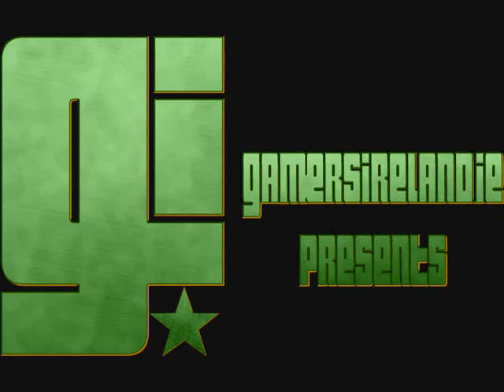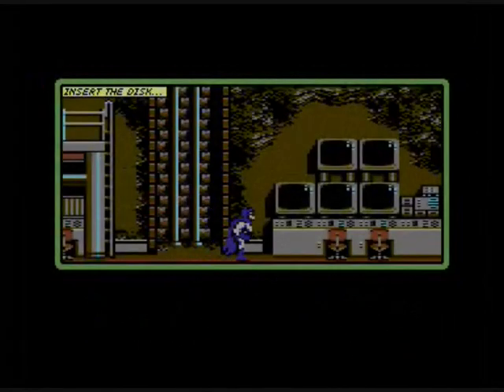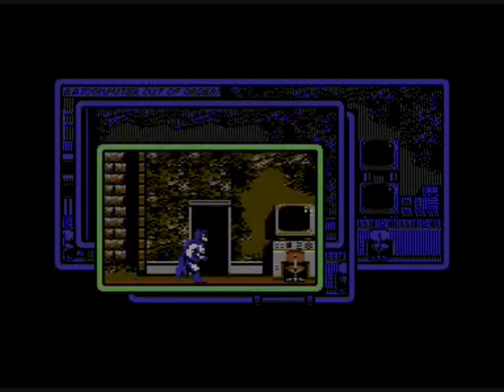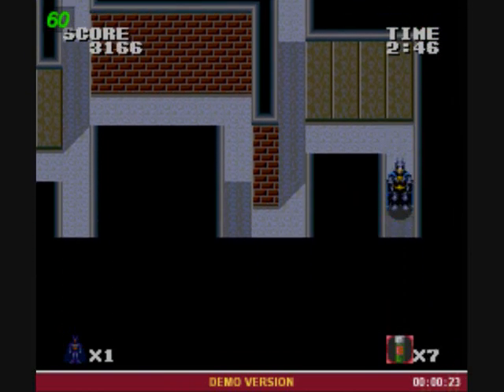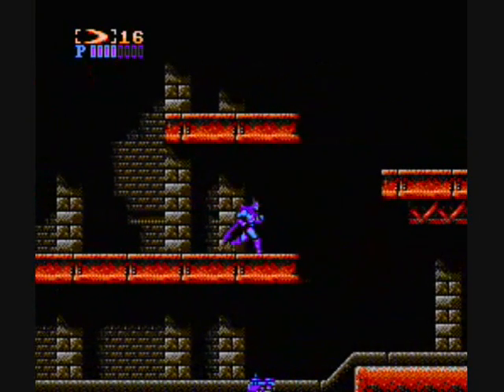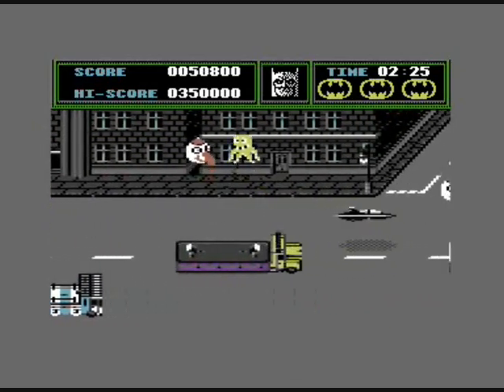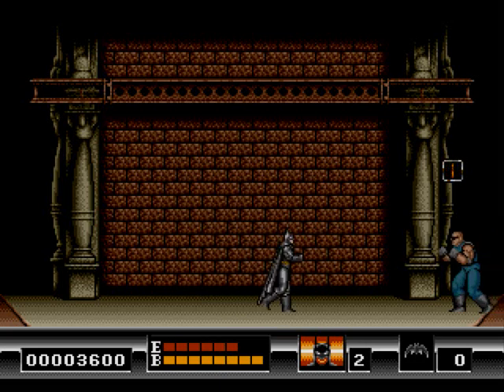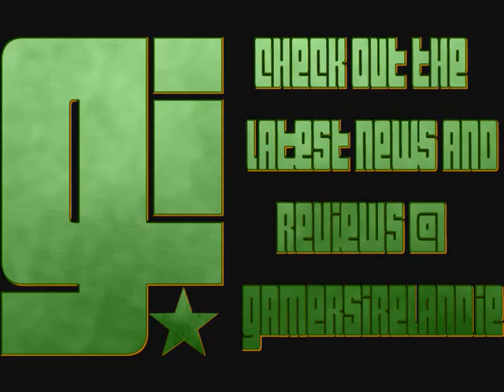Gamers Ireland:Retro review Batman part 1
With the release of Batman:Arkham city on the horizon, we're looking at some of the better batman games during the eighties and early nineties.strap on your utility belt , jump down the batpole and let's go!